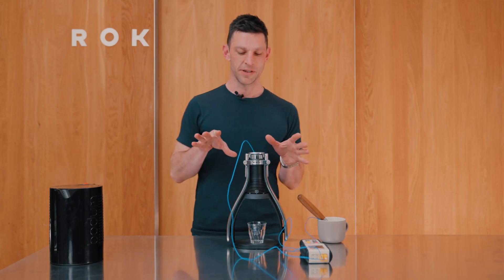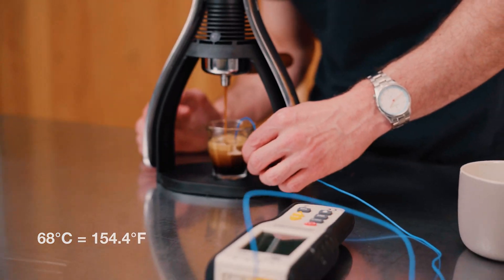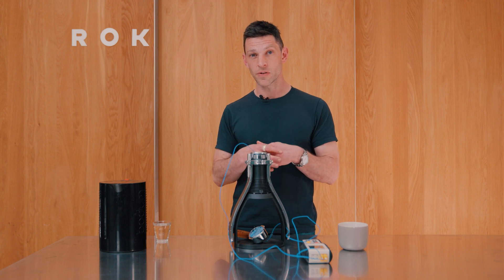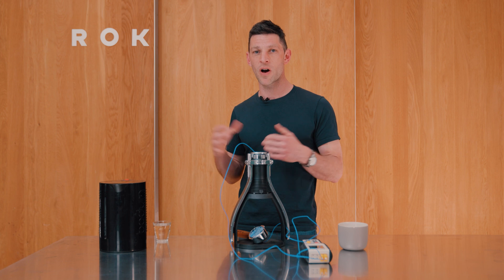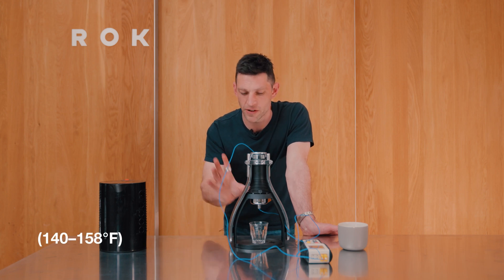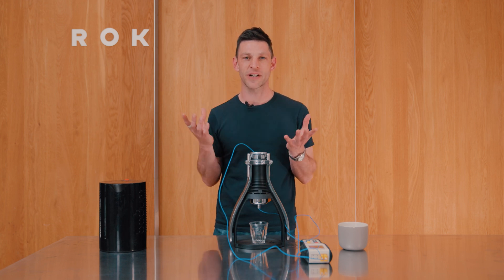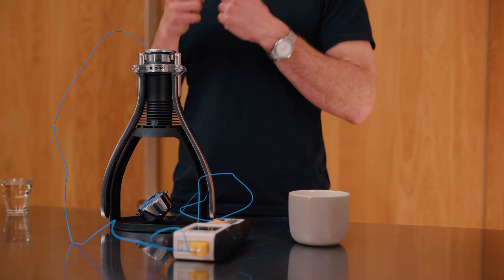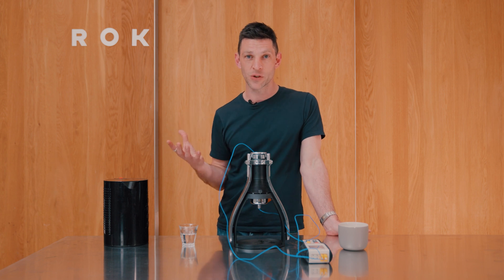The TRUTH about THERMALS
Dale Harris talks us through the thermal science of coffee brewing. In the video Dale is referencing degrees Celsius but we've added a Fahrenheit conversion too!